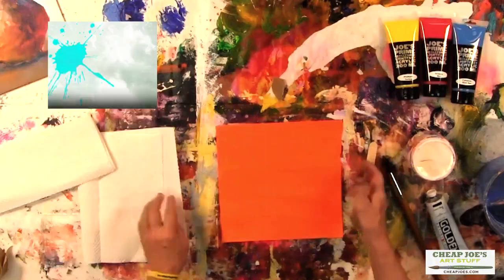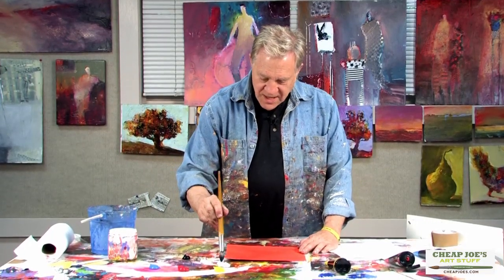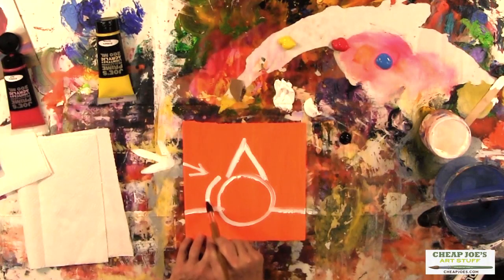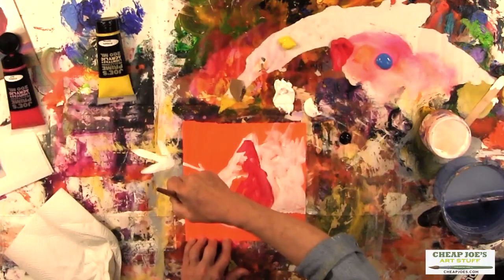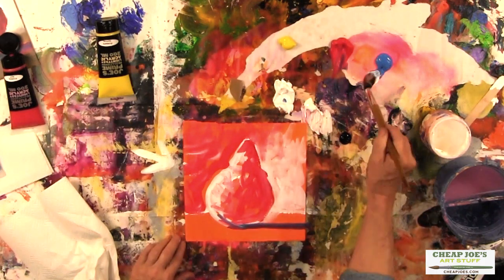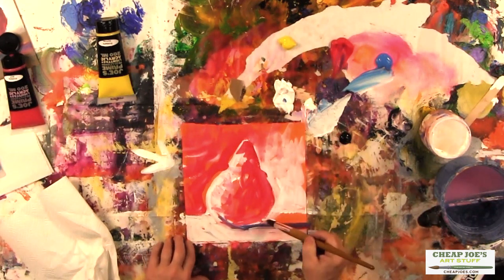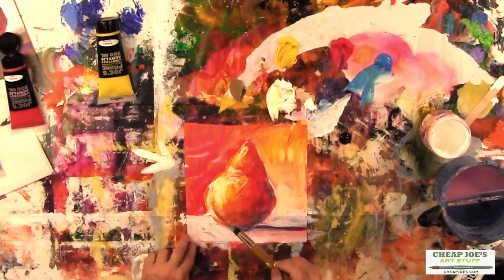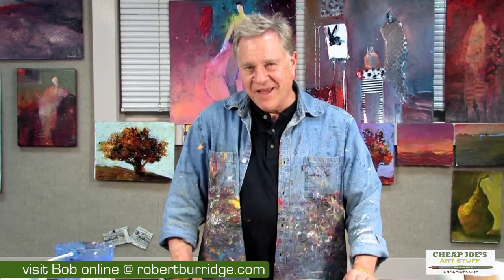How To Paint a Pear Quick and Easy with Robert Burridge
Looking for a quick and easy way to paint a pear? Artist Bob Burridge reveals his simple formula in this free art lesson.
Bob's painting with Joe's Prime Really Good Lightfast Acrylics available at Cheap Joe's Art Stuff